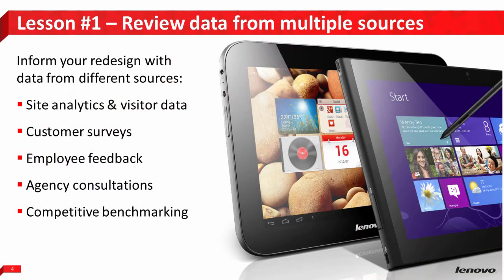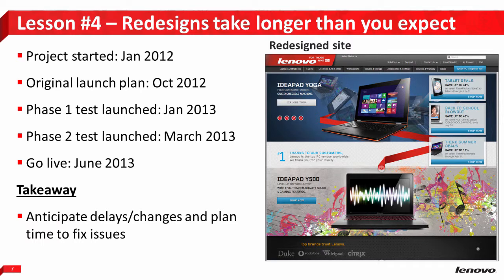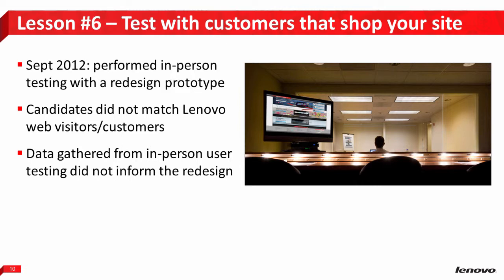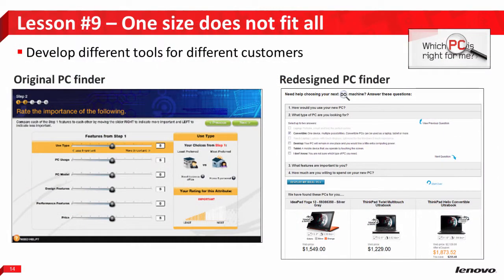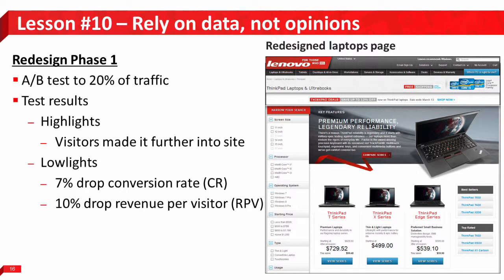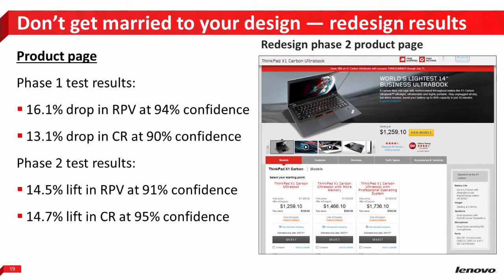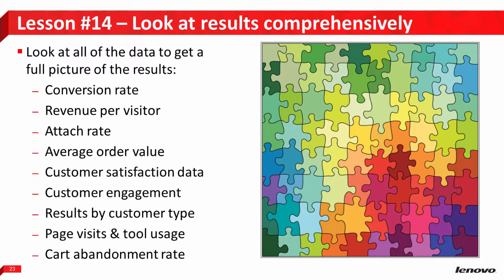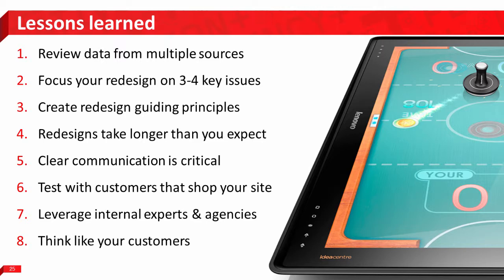eTal East Lessons Learned from Lenovo's Site Redesign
eTail East Lessons Learned from Lenovo's Site Redesign, Nicole Osowski